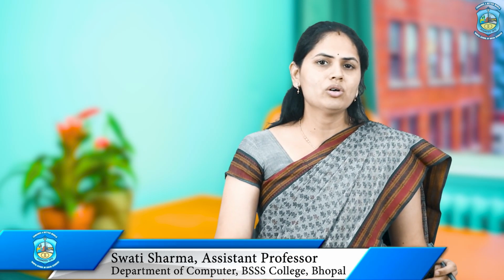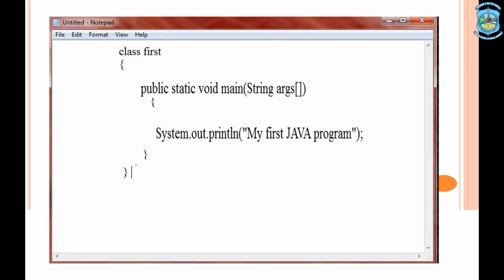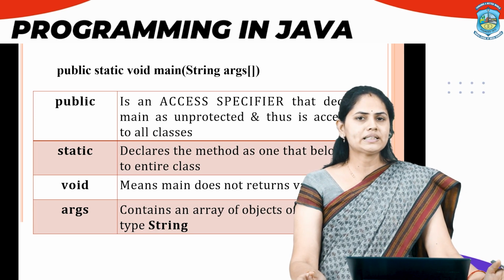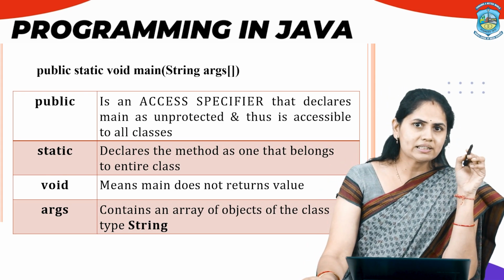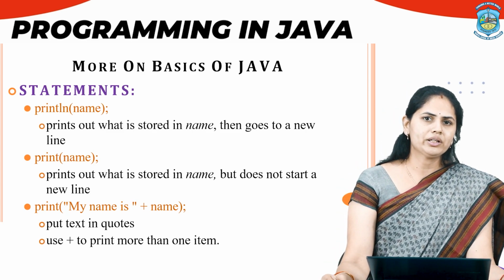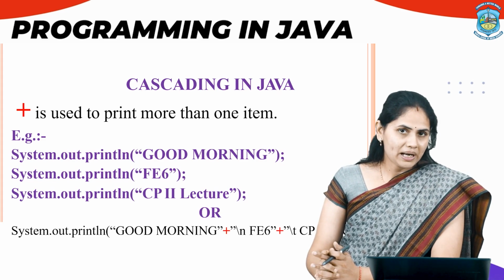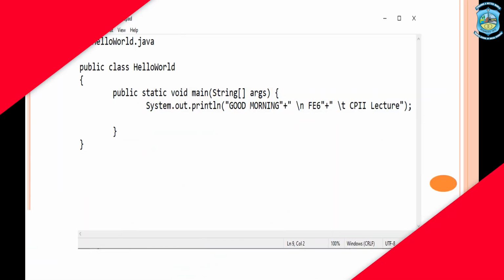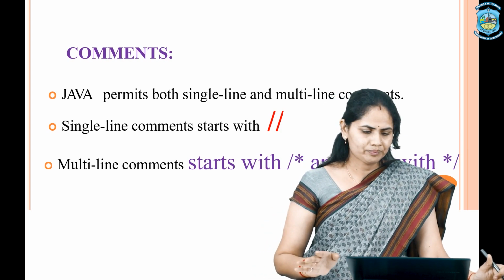Explanation of Java Program | Programming in Java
Explanation of Java Program | Programming in Java | Basic program of Java(Full Explanation of each line of the program) | Basic Structure of a Java Program | What Is Java? | Java | Java Programming | Java Tutorial For Beginners